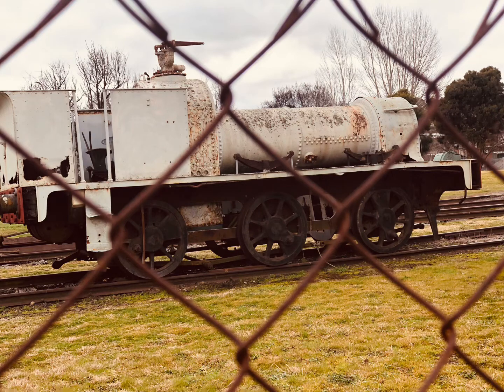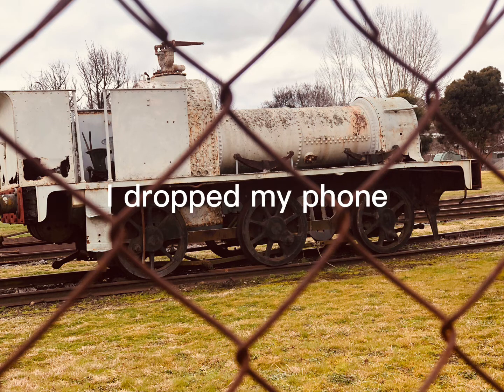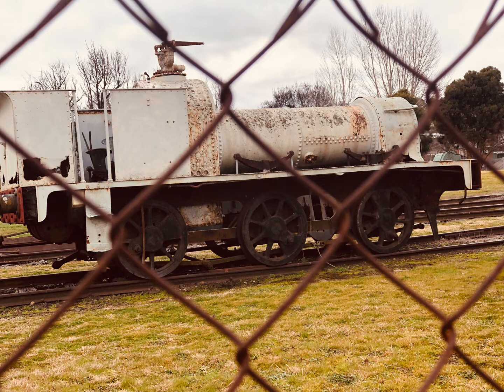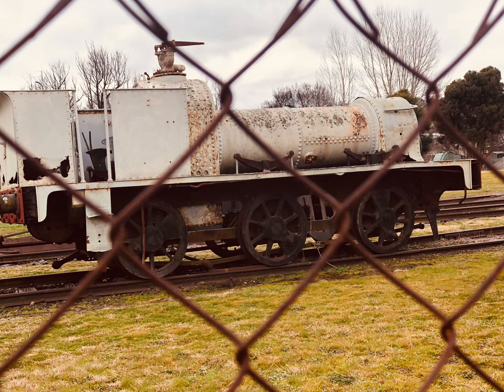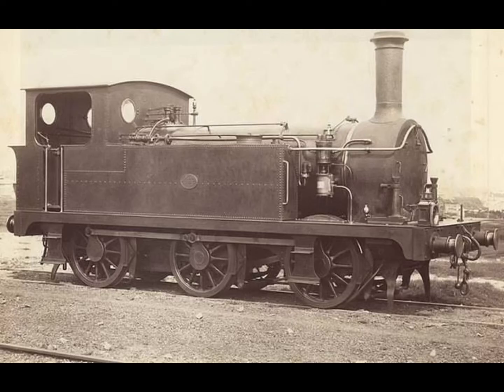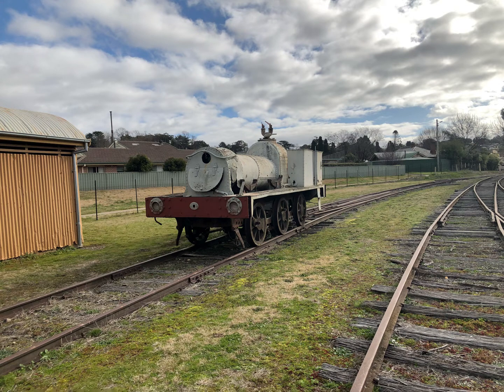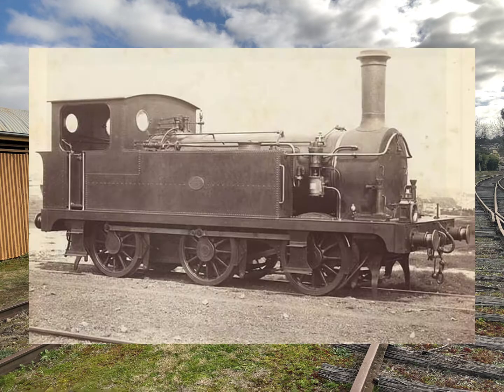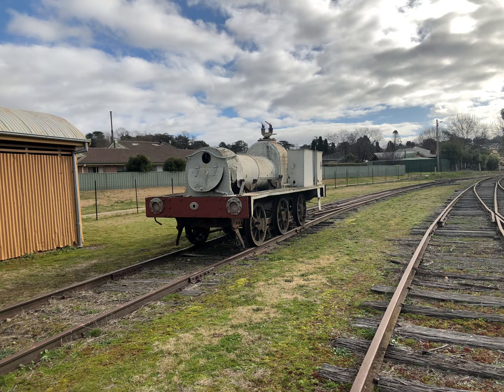Yass railway museum the little White￼ tank engine ￼